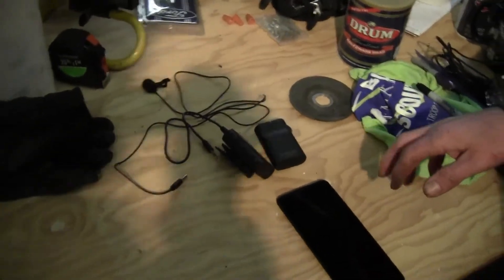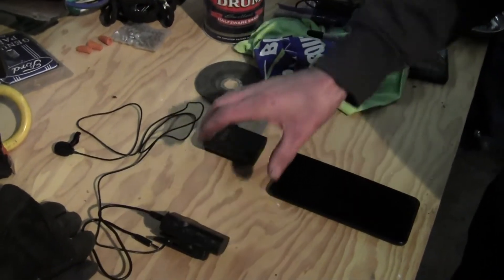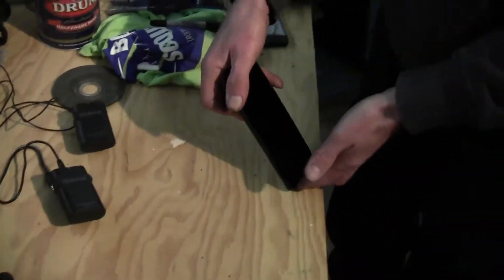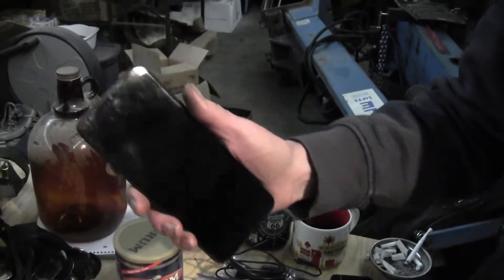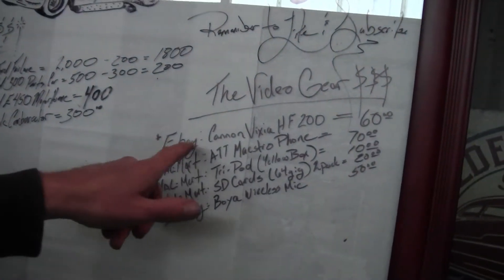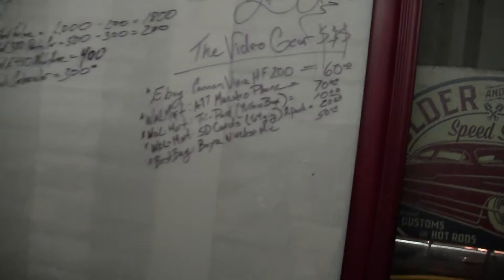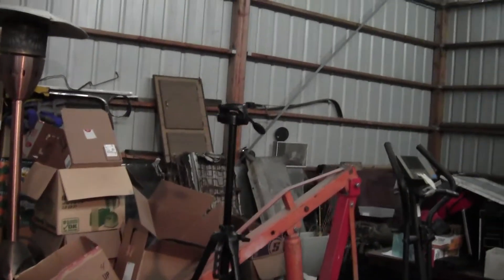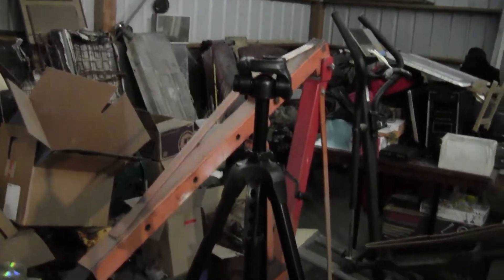The Video & Audio Gear I use for all my videos